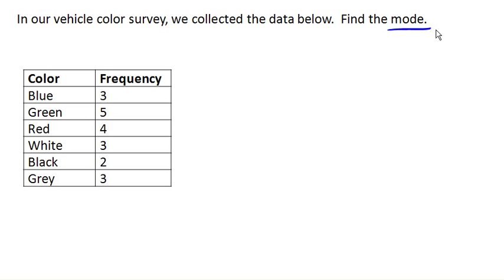Mode for categorical data